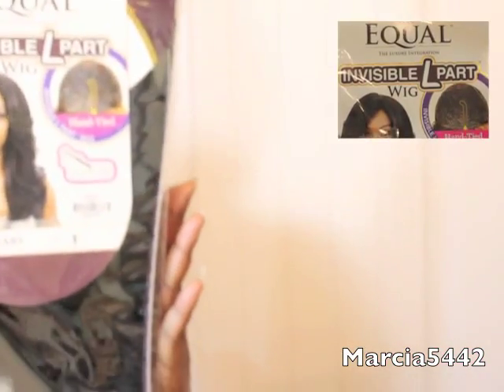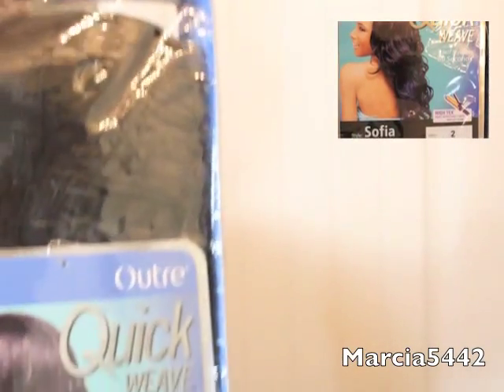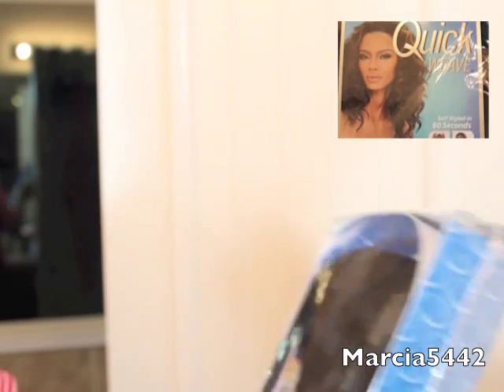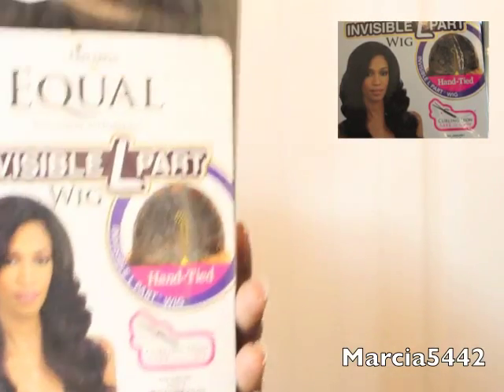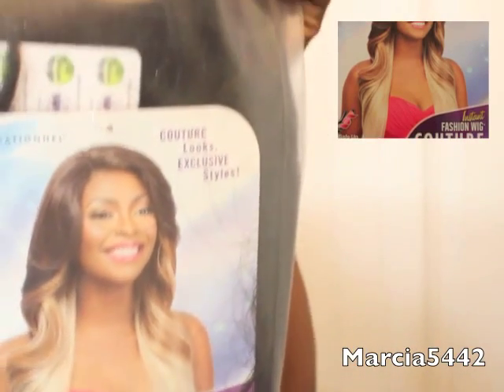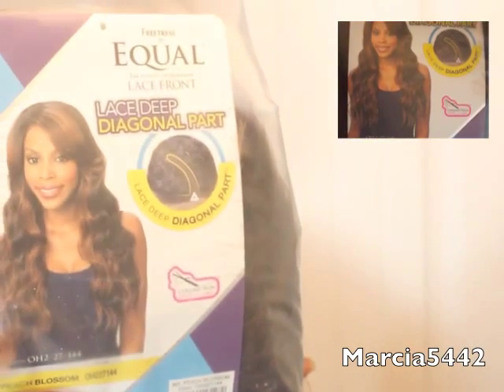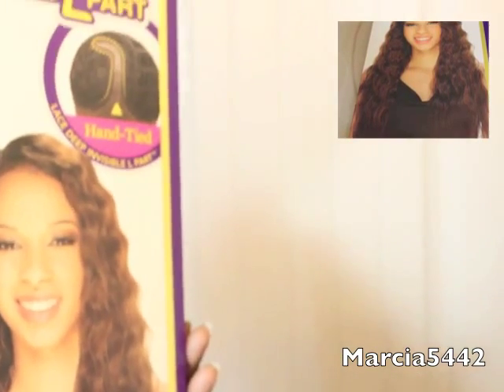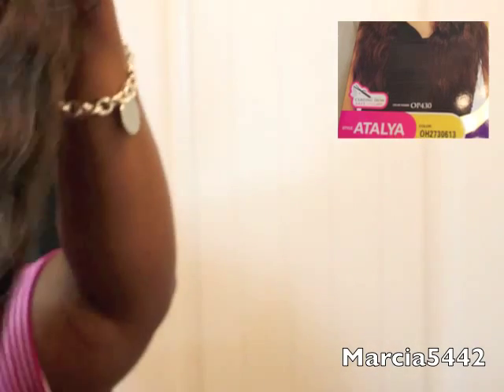Watch me ... Unboxing my Wigs....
Come and watch me unbox my wigs...
1. Equal , The luxury Integration Clary  #1
2. Outre Half wig Bohemian Long #2
3. Outre Half Wig Sofia # 2
4. Outre Half Wig Grammy Wave
5. Sensationnel Instant Weave # 2
6. Outre Half Wig Kenya (Throwback)
7. Equal Invisible L-part wig  January #2
8.  Sensationnel Instant Fashion Wig Couture Maylene # 2
9.Equal Lace Front Deep Invisible Part Pre Cut Lace  Bentley
10. Equal Lace Deep Diagnal Part Peach Blossom OH4227144
11. Equal Deep L- Part Atalya OH2730613